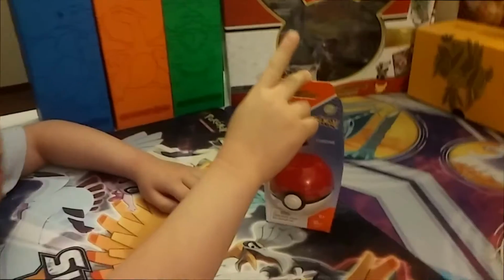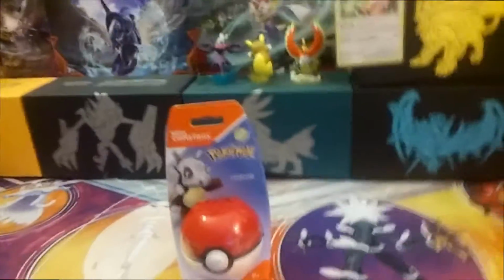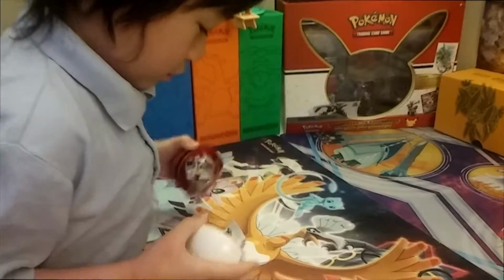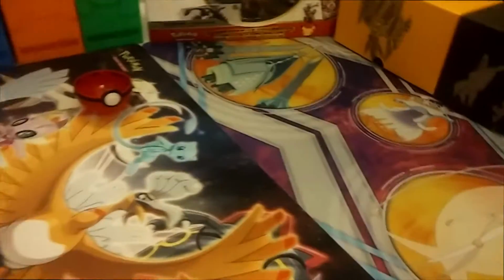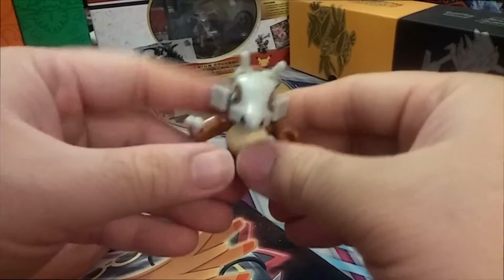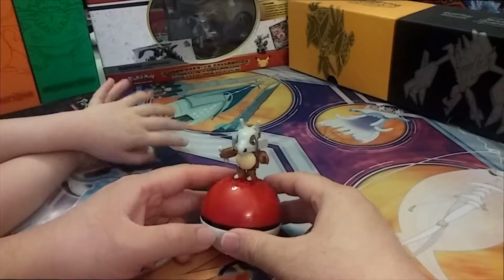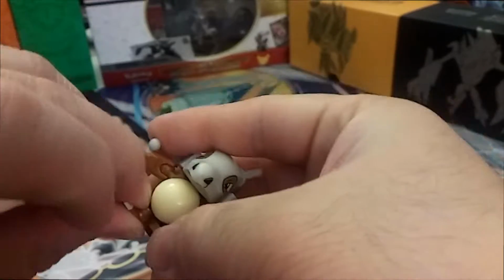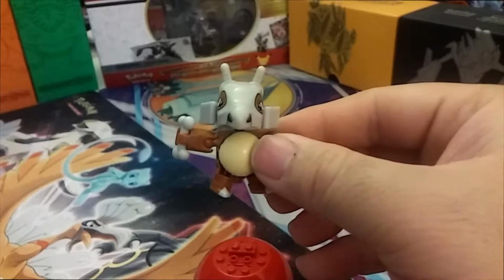Mega Monday Mega Construx Pokemon - Cubone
Welcome to another episode of Mega Monday.  Today we have Mega Construx Pokemon - Cubone.  We will be doing another speed up time lapse video for the building of Cubone.